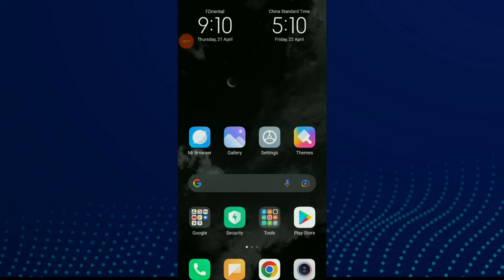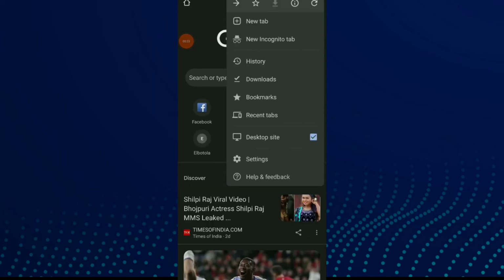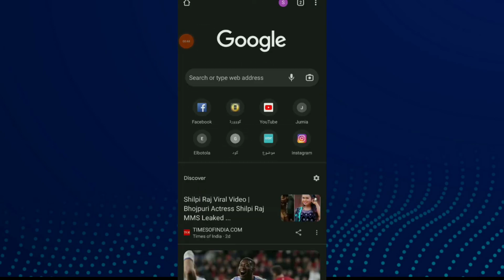How To Use "New Incognito Tab" On Your Google Chrome Browser App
My idols on YouTube:
Mike Vestil
Ali Abdaal
biaheza
Kevin David
Incognito Money
Sara Finance
Everyday Money
Channel Makers
Vidiq
SuperHumans Life